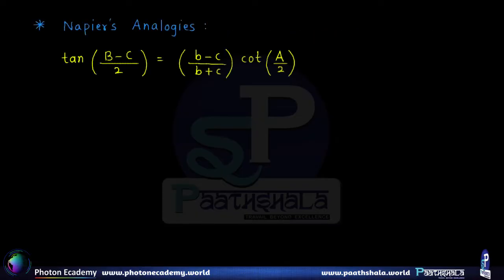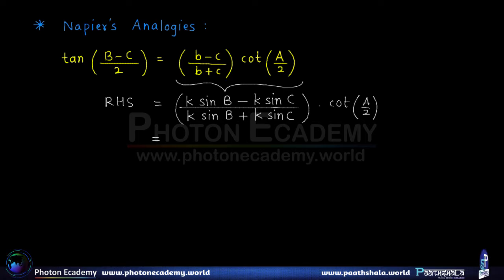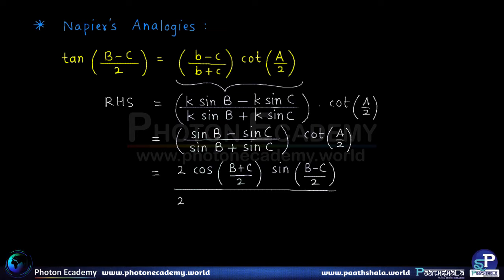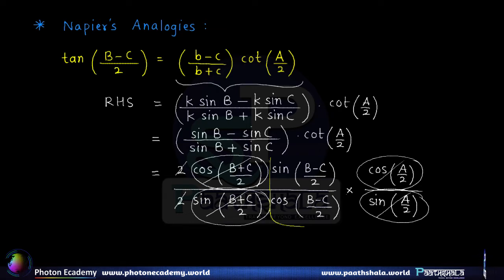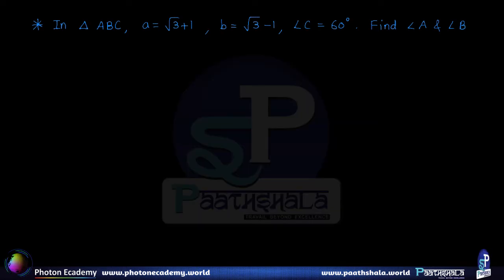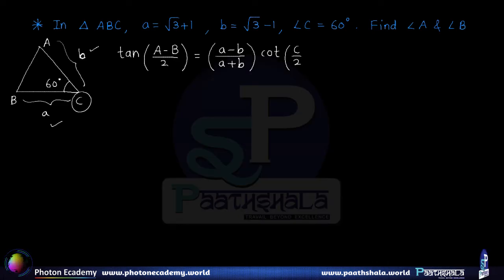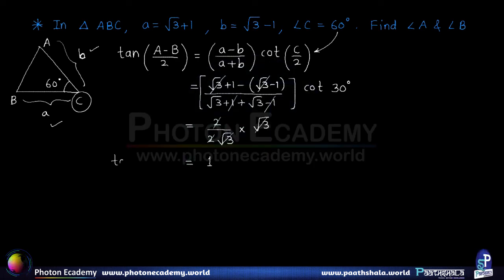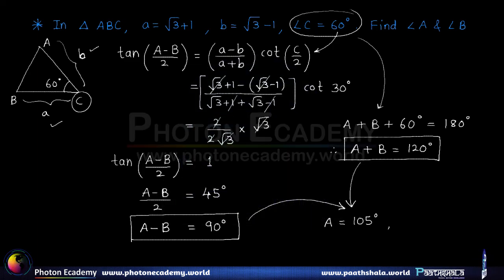Solution of Triangle 11 Napiers Analogies with Example | SBM sir